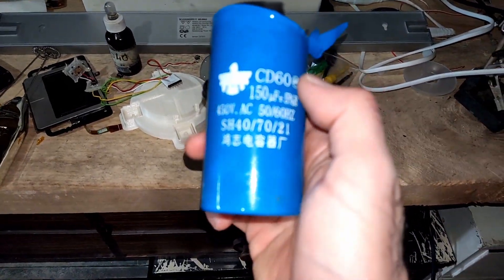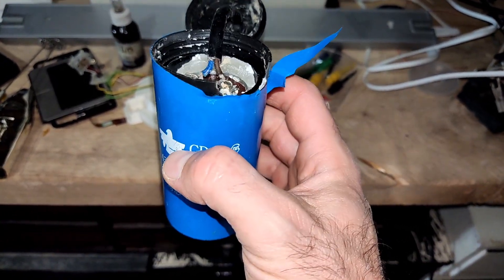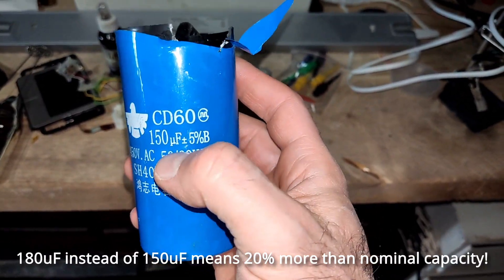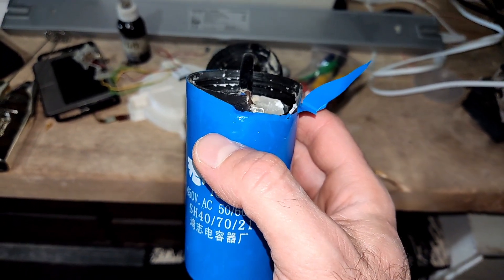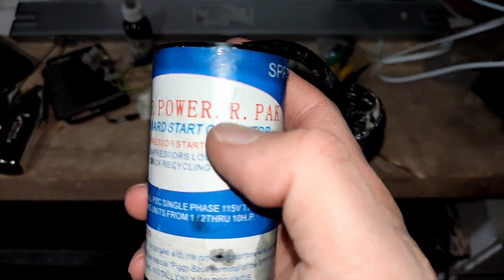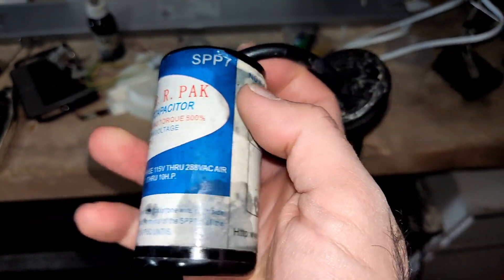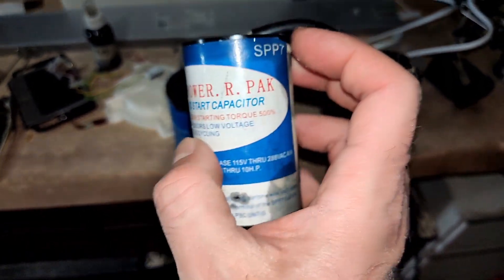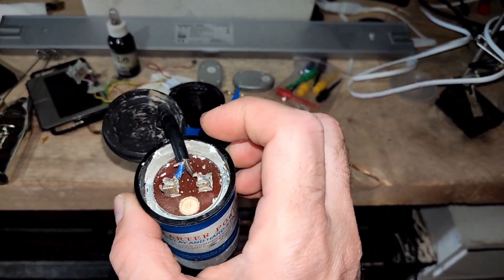CD60 450VAC start run capacitor from China, surprise!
This was the second capacitor of this kind that I owned, both of them bought to run a 380V triphase 2.2kW motor table saw that I had lying around.
Yes, I have triphase table saws lying around, so sue me.

Anyway, I killed the first one but it was all my fault: I connected it on the triphase motor while it was still on a delta configuration. Caos ensued, with the capacitor just dying and losing all its capacitance.

Second one, I connected correctly to the motor in a star configuration; as it was acually 180uF instead of the 150uF I ordered (just your friendly chinese seller innocent mistake, for which he agreed so a partial refund) I knew I couldn't use it for long period of times, so I managed to use the saw in short, less-than-one-minute runs, until I had more things to cut, and it just went BAM.

Now I installed a decent, proper and bigger real 450V, real 150uF, chinese capacitor that costed me about three times as this.